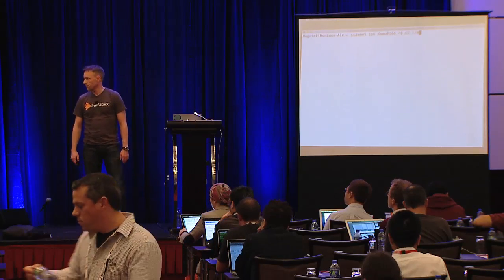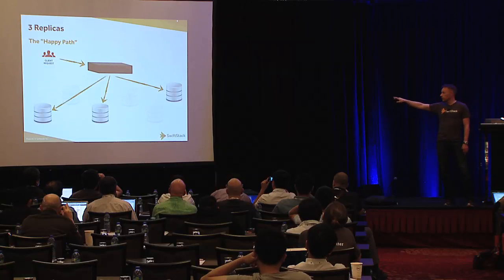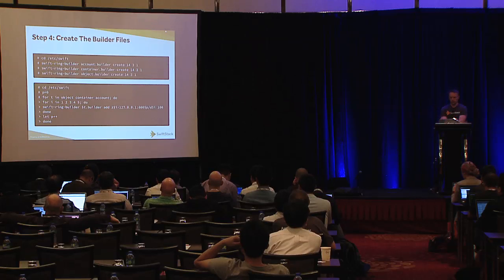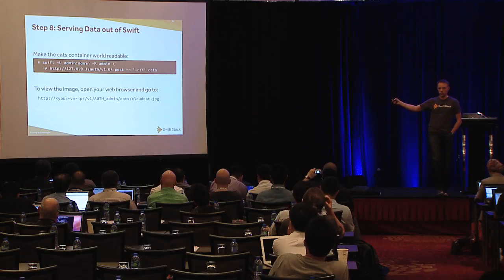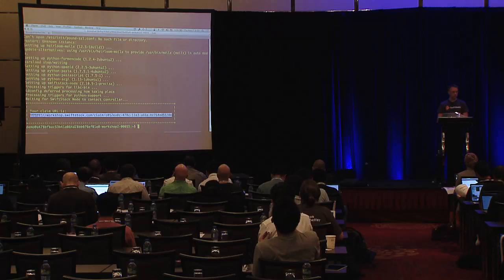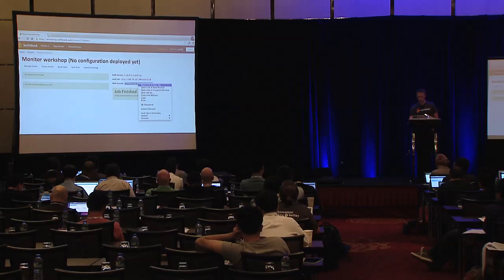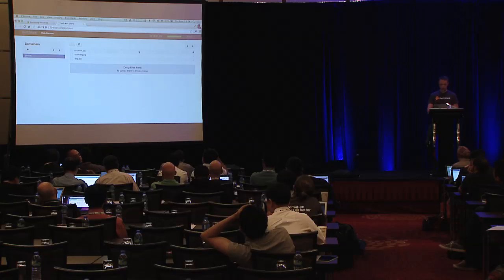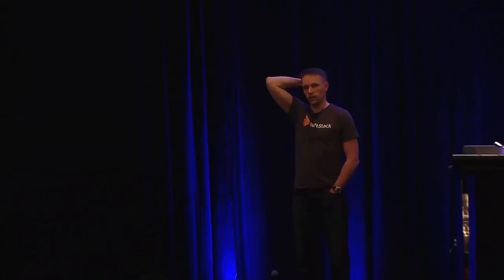Workshop Deploying OpenStack Swift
In this workshop the Swift experts at SwiftStack will walk you through deployment and configuration of OpenStack Swift. We will guide you through the architecture of Swift while we walk through a step-by-step installation from the ground up. Attendees will learn hands-on by doing rather than listening!  Swift&#39;s architecture (The Ring, Zones, Partitions, Accounts &amp; Containers) How to bootstrap a basic Swift installation The guts of how swift works Swift failure recovery mechanisms